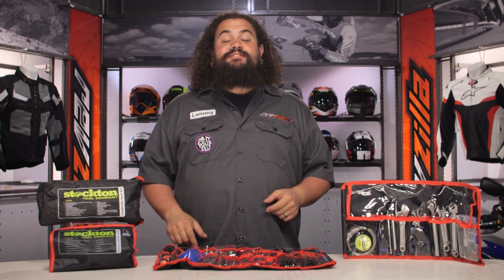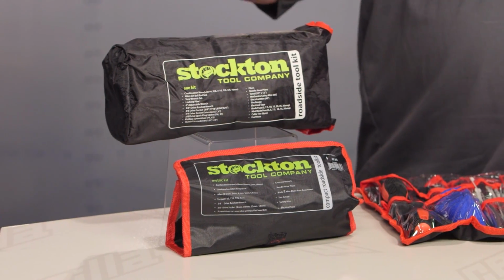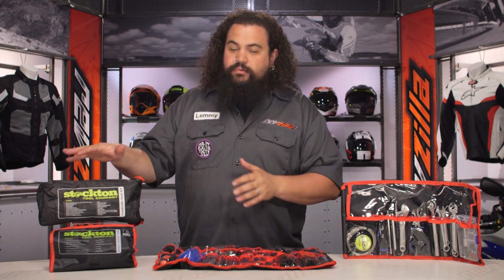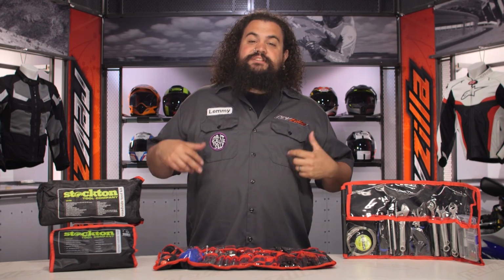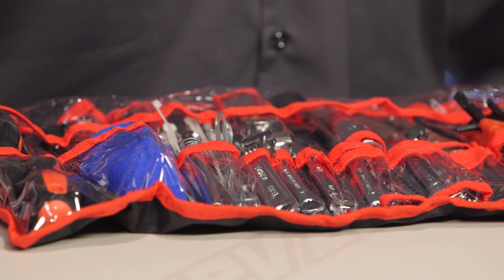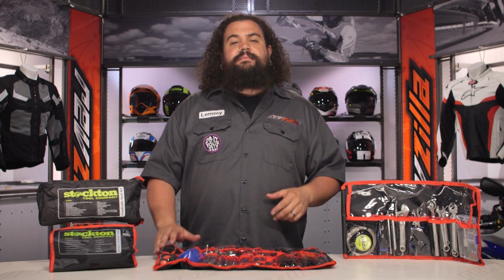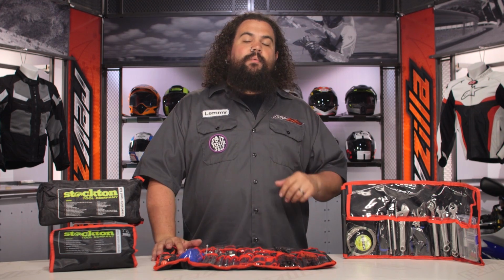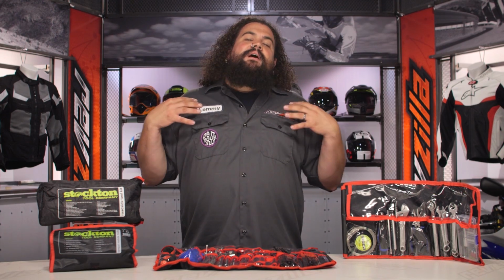Stockton Tool Kits Review at RevZilla.com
Stockton Tool Kits Review

Stockton tool kits provide motorcyclists with the equipment they need to keep their bikes happy and on the highway. At the same time, the claim to Stockton fame is that they do so without breaking the bank. Convenience and value are the hallmark of Stockton tool kits as they allow riders to trek onward with confidence.